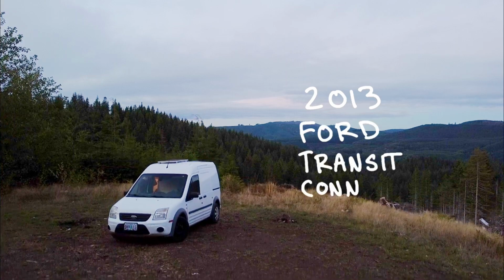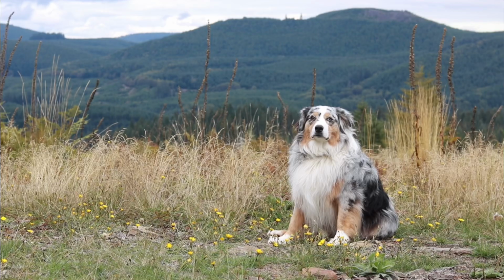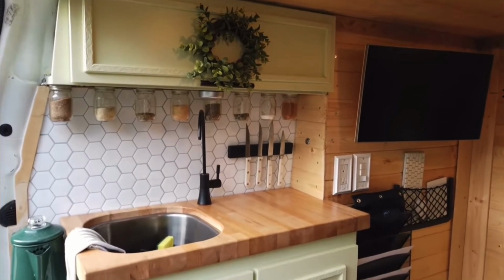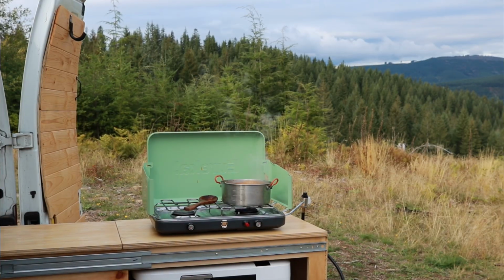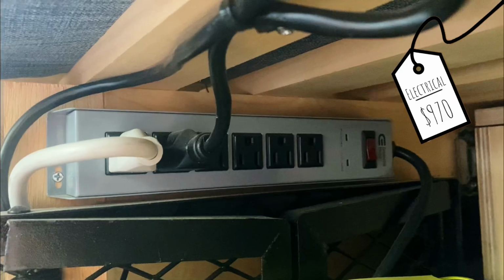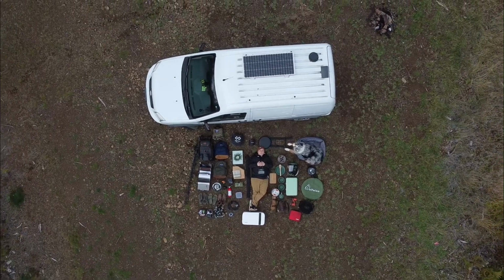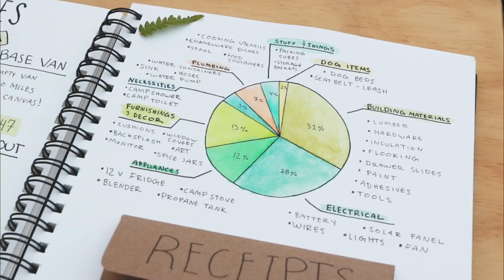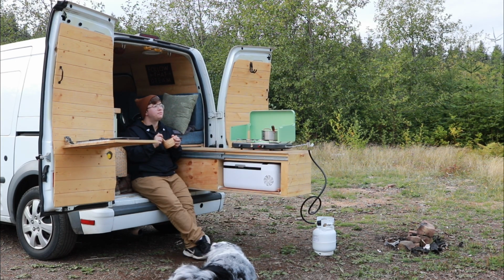How Much Did My Camper Conversion Cost? | Van Build Q&A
Hiya! In this Q&A video (first one of the series!) I’ll be going over in detail all the costs of building out my Ford Transit Connect van! My hope with this video is to give guidance & information to anyone who is aspiring to do their own van build. There are so many different ways to go about a conversion, and lots of ways to cut costs and build out a tiny home on a real budget!

I’ll list a few of the products I use below, and a more detailed list of the products I use in my van can be found on my

P.S. Apologies for the audio in this video, I realize it’s a bit on the quieter side. I’m still learning audio mixing 😅

Items featured in my build:

Locking Brackets (for fold-down tables)
ICECO GO12 Fridge
Dish Rack
Spice Jars / Mini Mason Jars
Magnetic Knife Holder
Shower Tent
Camp Shower
Camp Toilet
Screw-holder Box
Water Pump
Pull Out Kitchen Drawer Slides
Coiled extension cable
Folding eBike
Roof Vent
Solar Panel